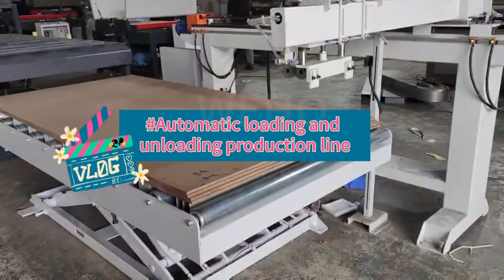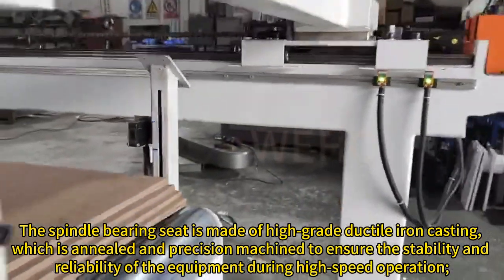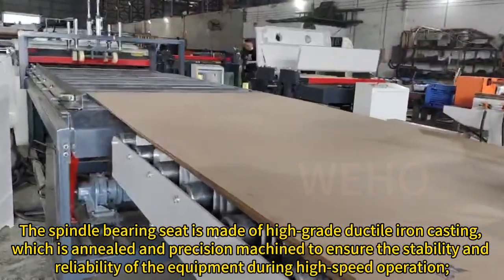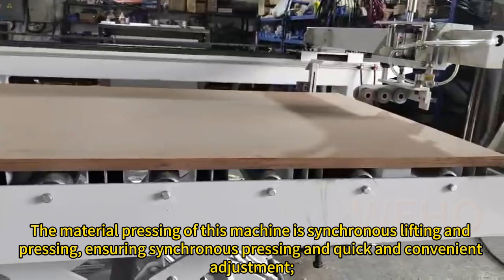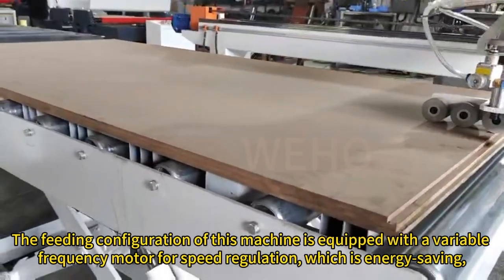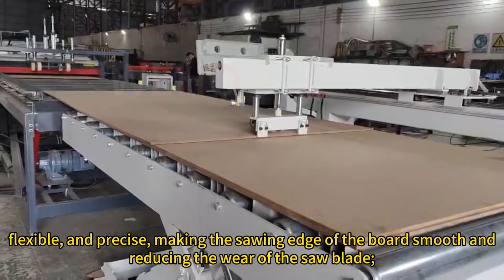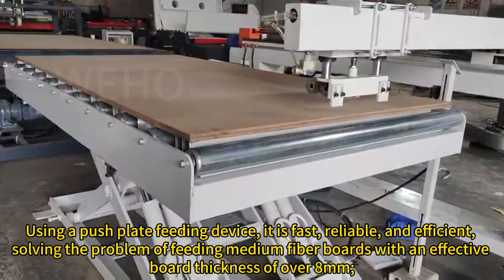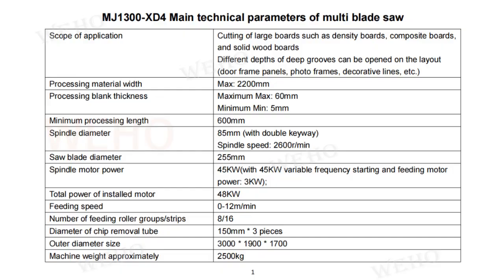Heavy-Duty Multi Blade Saw MJ1300-XD4 Automatic feeding machine#feeding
The feeding configuration of this machine is equipped with a variable frequency motor for speed regulation, which is energy-saving, flexible, and precise, making the sawing edge of the board smooth and reducing the wear of the saw blade;
Double anti rebound protection device: equipped with a set of anti rebound protection devices that rise and fall with the thickness of the board, and reinforced fixed anti rebound protection devices;
There are four sets of wear-resistant feeding rollers in front and behind the machine, totaling eight sets. The feeding is smoother to ensure power output. There is a set of pressure wheels above the spindle to avoid the jumping of the board during sawing, which affects the smoothness of the saw edge;
Using a push plate feeding device, it is fast, reliable, and efficient, solving the problem of feeding medium fiber boards with an effective board thickness of over 8mm;
Vertical movement adopts a 30 type linear guide rail, which enables precise and fast vertical movement of the board

OSHAN WEHO MACHINERY CO，LTD
Supply quality woodworking machinery19+ Years